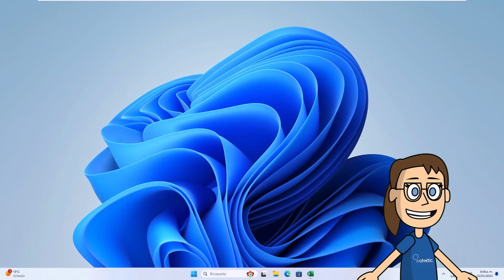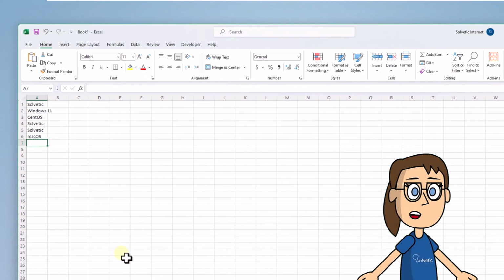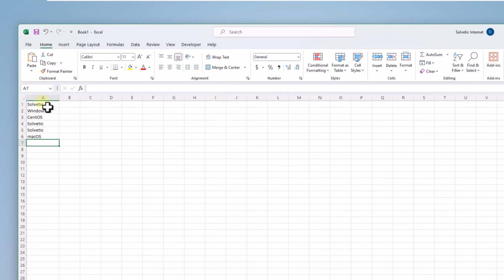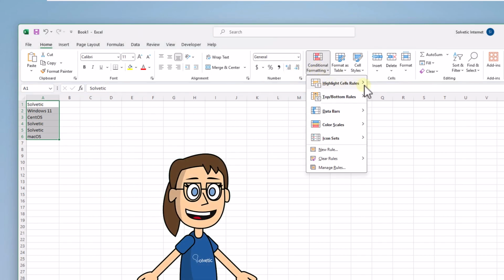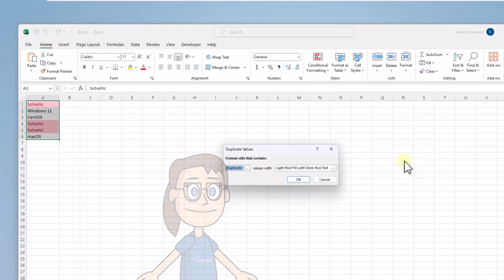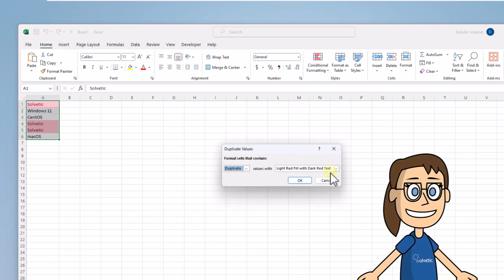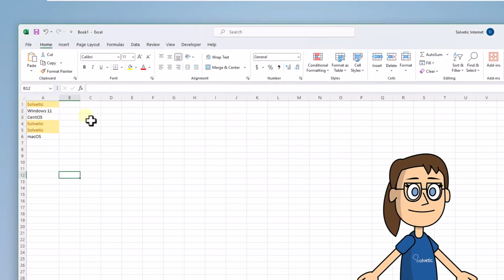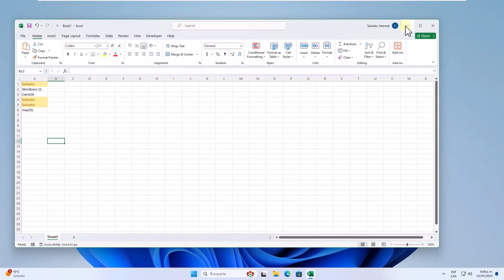How to Highlight Duplicate Values in Excel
Hello everyone, and welcome back to Solvetic! In today's tutorial, we'll be diving into a useful Excel feature: how to highlight duplicate values.

Identifying duplicates is a common task when working with large datasets in Excel. It can be helpful for spotting data entry errors, removing duplicate records, or analyzing data distribution.

Fortunately, Excel provides powerful tools for quickly and easily finding and highlighting duplicates, allowing you to work more efficiently with your data.

In this tutorial, I'll guide you through the steps to highlight duplicate values in Excel. You'll learn how to use Excel's built-in functions and conditional formatting tools to identify and highlight duplicates in your spreadsheets.
So if you're ready to streamline your data analysis process and make your duplicates stand out, let's dive right in!